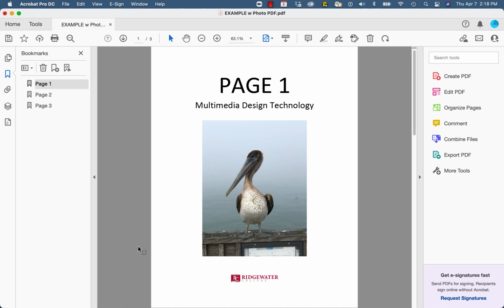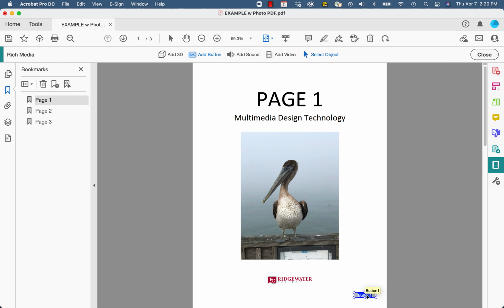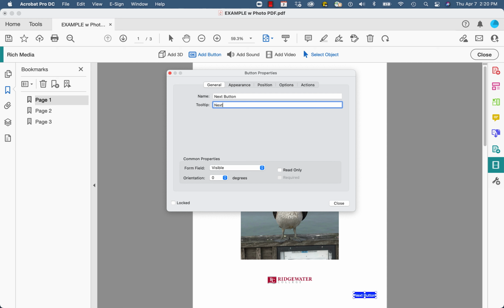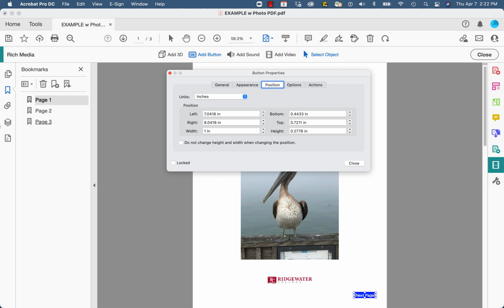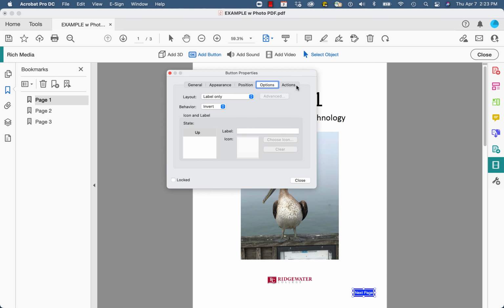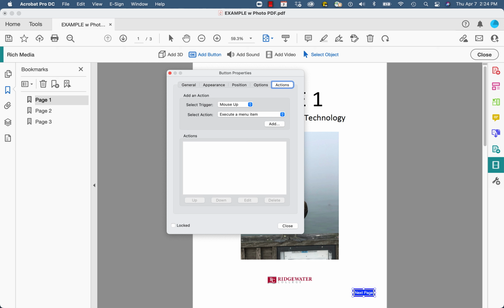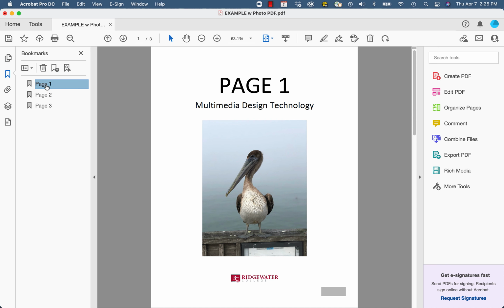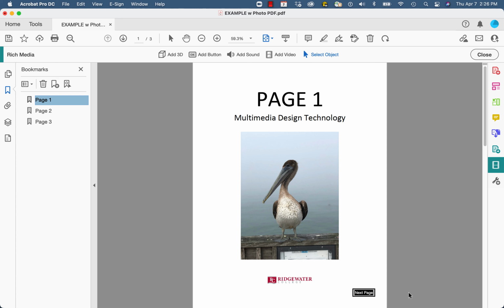Buttons in Acrobat Pro cc 2022